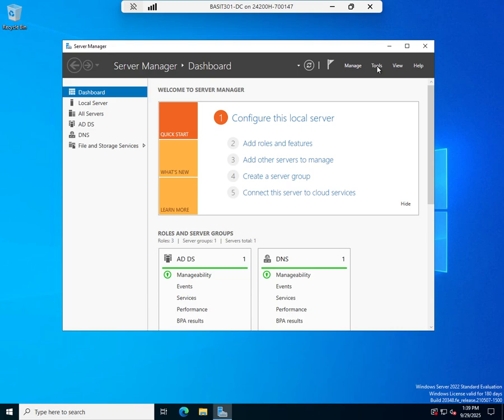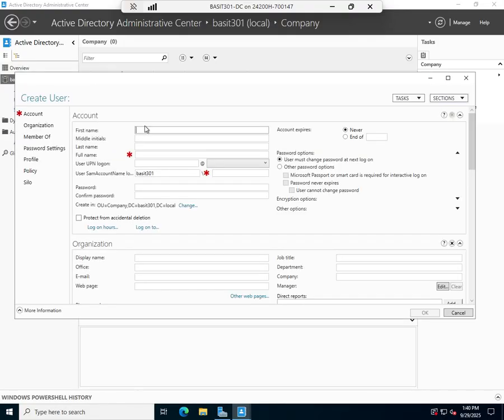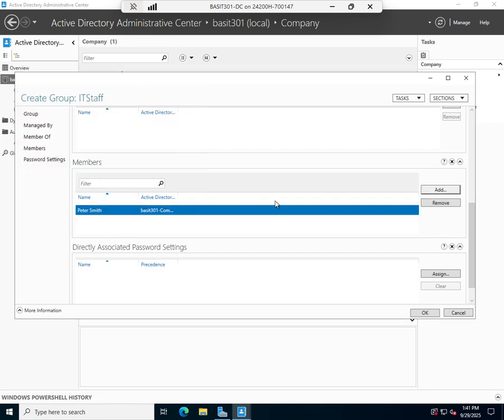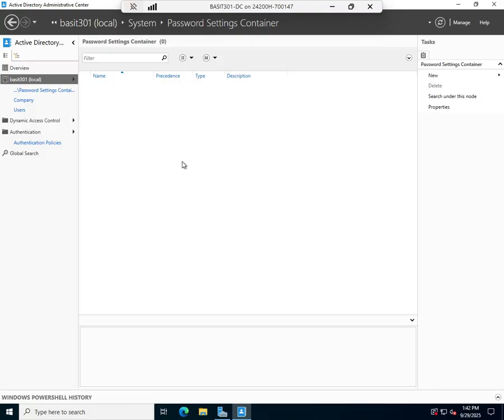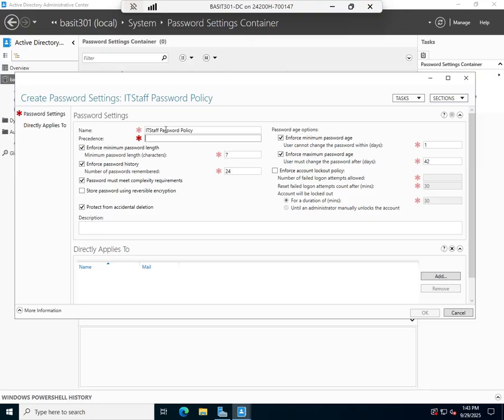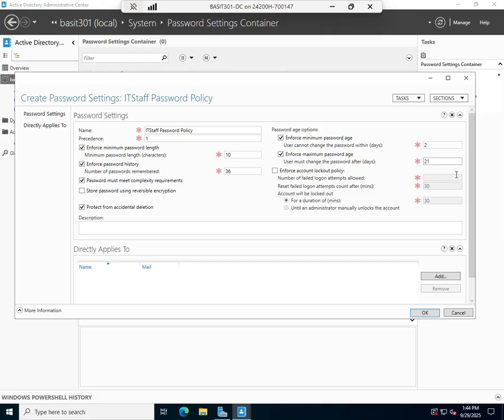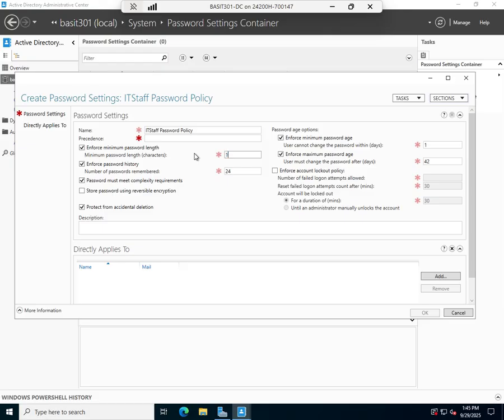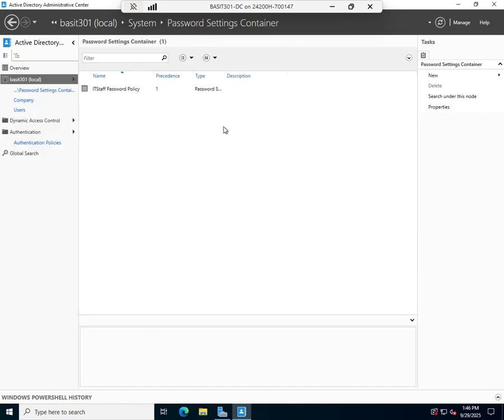Creating Password Settings Objects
This video shows how to create Password Settings Objects in Active Directory to allow for more fine gained control of password policies rather than having one password policy for all accounts in the domain.